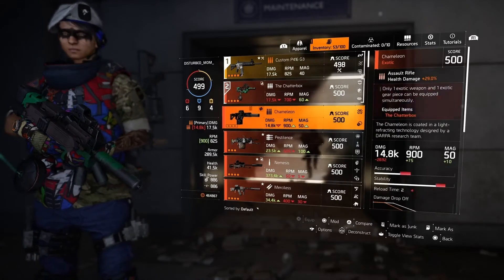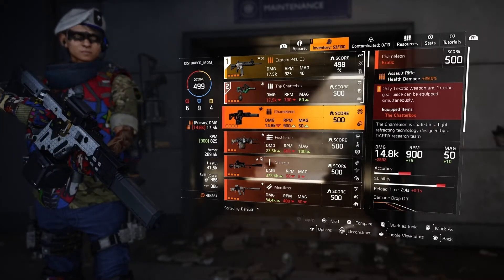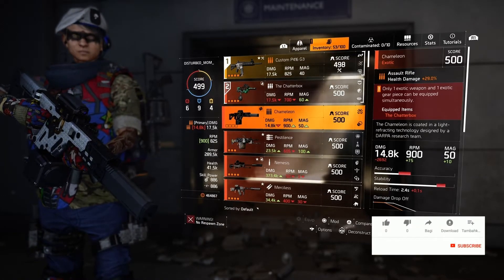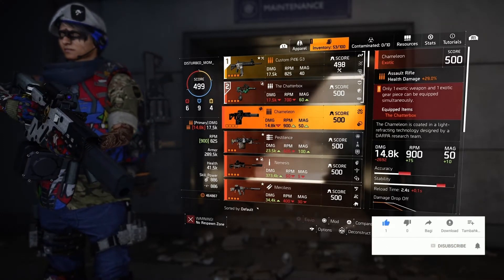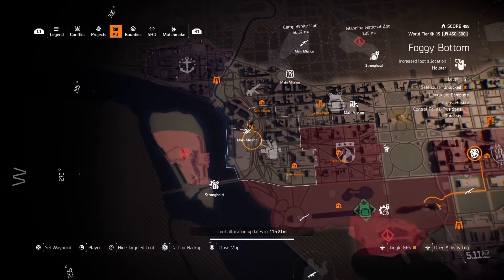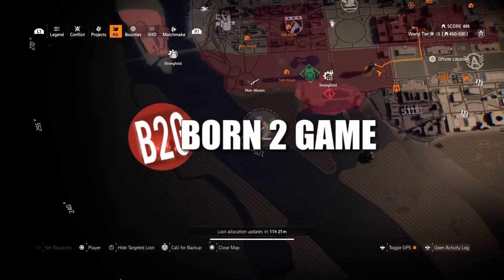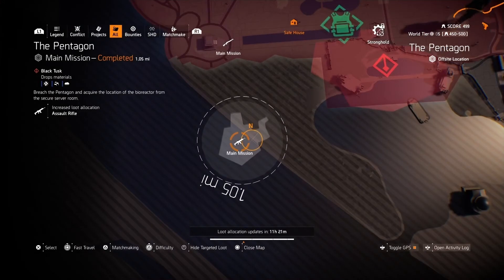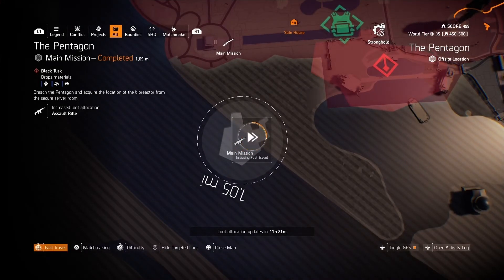The Division 2 - 2 Exotic AR Chameleon Drops twice in one day!!!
Of course this has never happened to me with weapon drops. I Headed into my map and pressed up on the d-pad. It brought  up the targeted loot menu and let me see which missions were currently offering increased drops of assault rifles. The Pentagon was the place. Put it on Challenging and match-made, and had it drop, not one time but two times in 2 separate tries. Shout out to BORN 2 GAME for showing me the way!!
divison 2